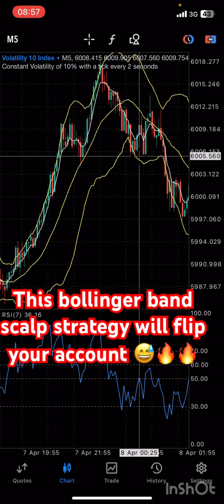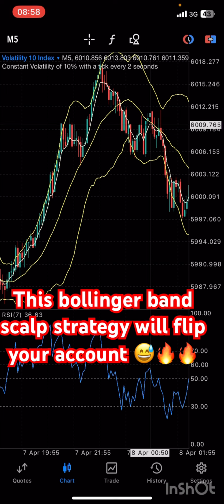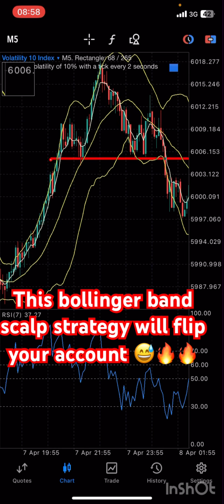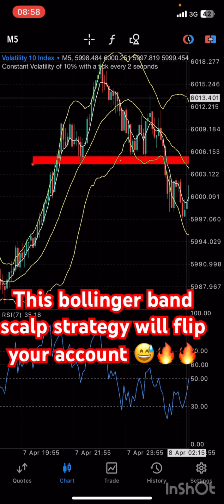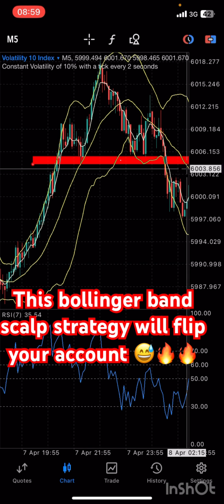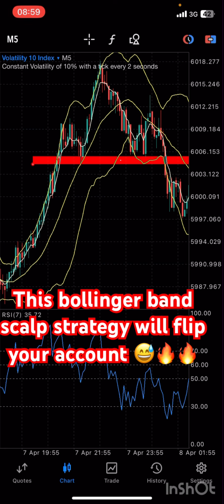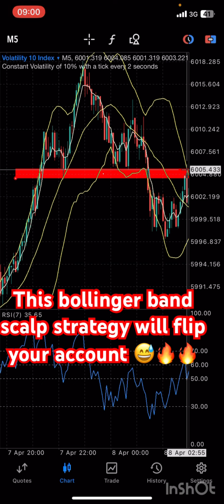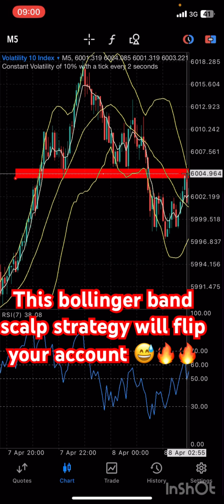This Bollinger bands scalp strategy will flip your account 🔥🔥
Trade price action using this my Bollinger band scalping strategy